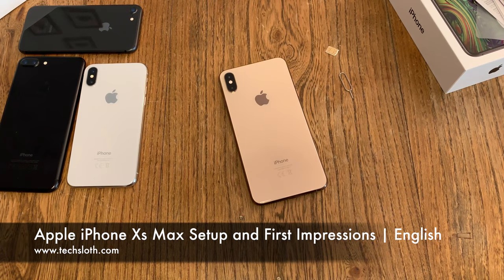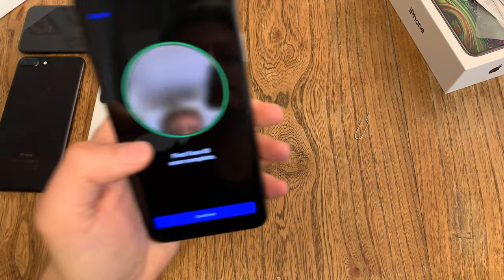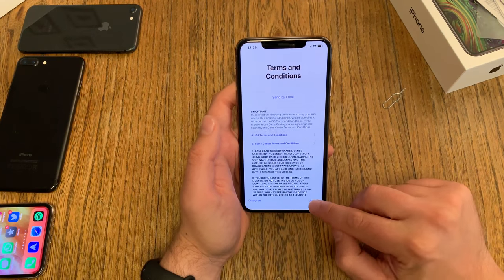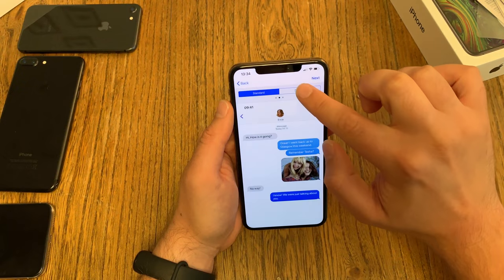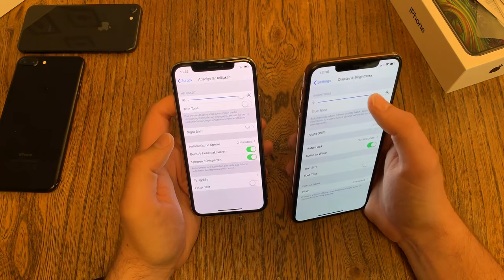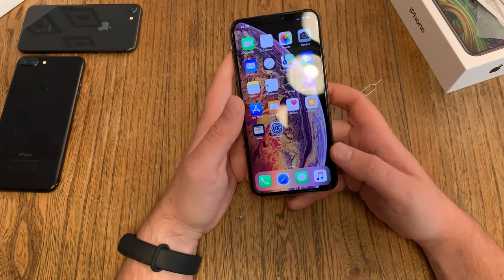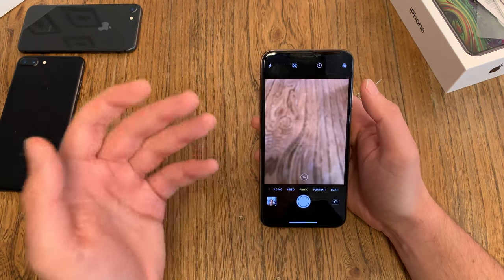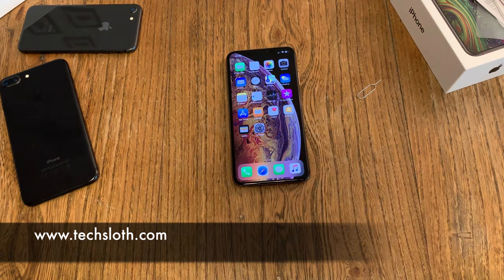Apple iPhone Xs Max Setup and First Impressions | English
And we continue with the new 6.5 inch Apple iPhone Xs Max. We insert our Nano SIM card, do the step up, answer the most common questions and have a look around. What about display quality and brightness, speaker volume, camera quality and free storage?